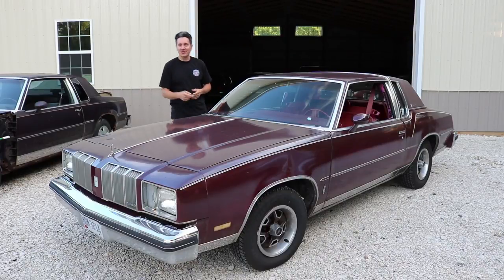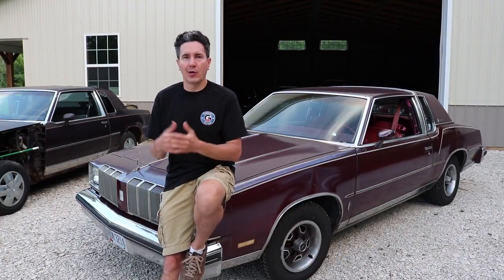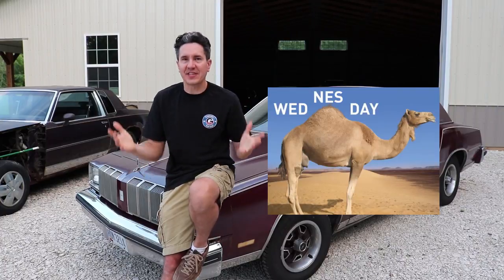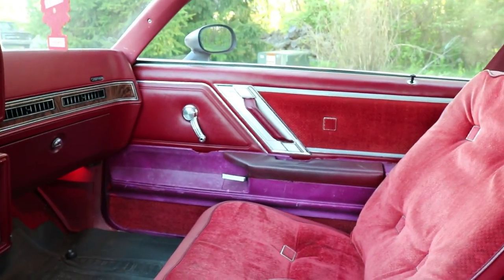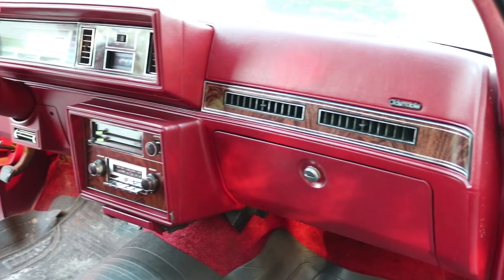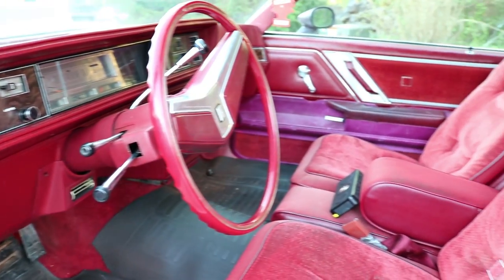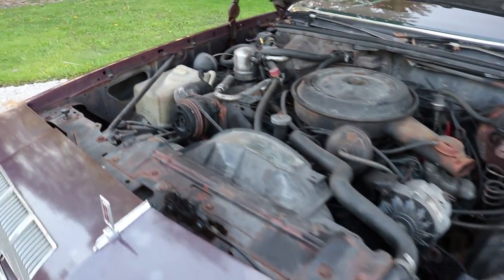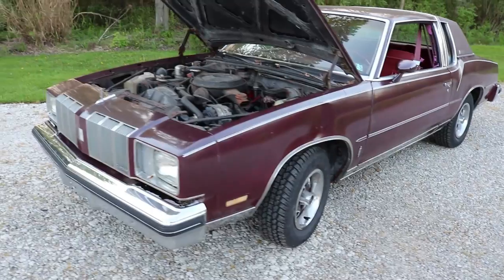I got a FREE CAR FROM A SUBSCRIBER!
I introduce a 1978 Cutlass that I received FOR FREE from one of my Subscribers! The landlord of his apartment complex was threatening to send it off to the crusher if he didn't remove it so he gave me a call. My plans are to fix it up, get it back on the road and post it for sale on the Classic Gbody Garage Instagram and FaceBook pages.